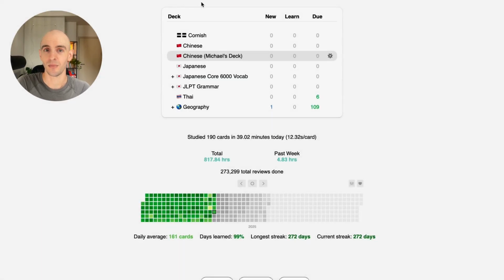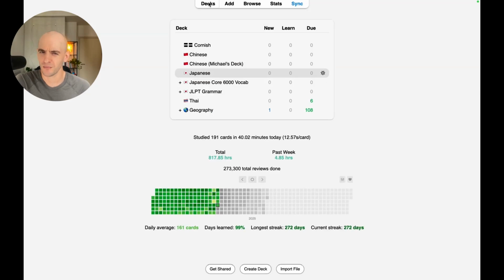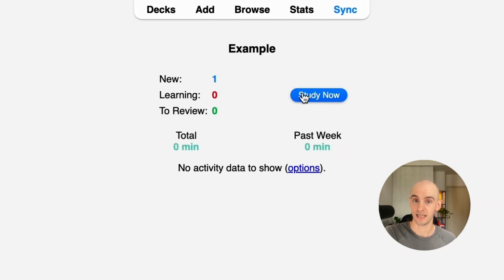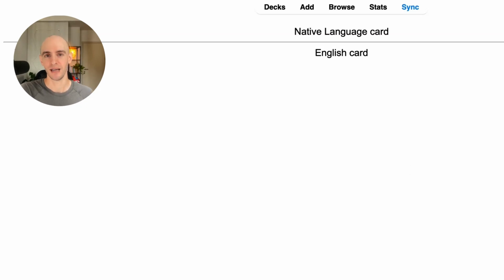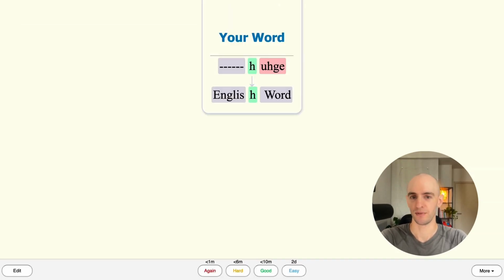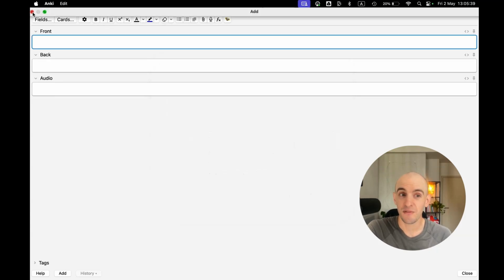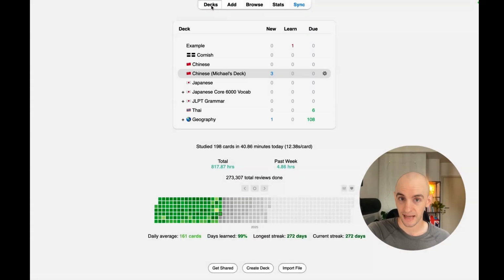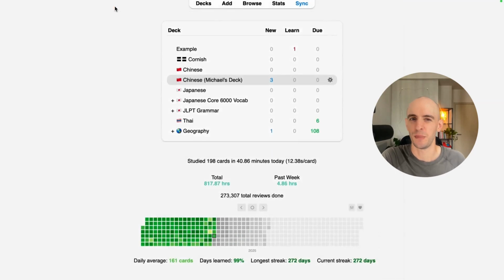How to Use Anki to Learn a Language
My Podcast: @LevelUpEnglishPodcast

00:00 How to Use Anki
00:51 Overview
02:43 Making a Deck
04:27 Card Types and Options
07:41 Syncing
07:59 Fields (advanced)
09:30 Styling (advanced)
10:15 Browse & Statistics
10:46 Pre-Made Decks
11:36 Addons
12:06 Outro